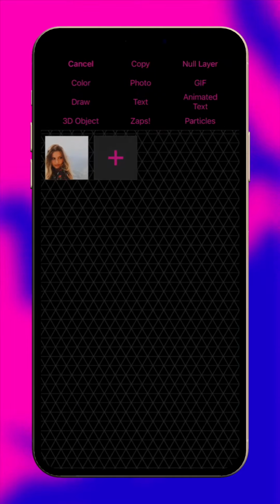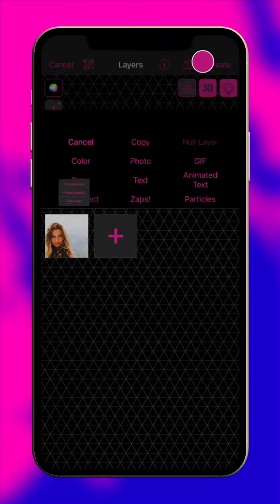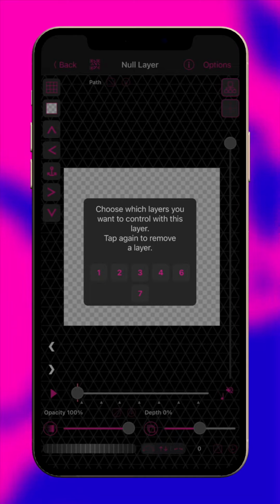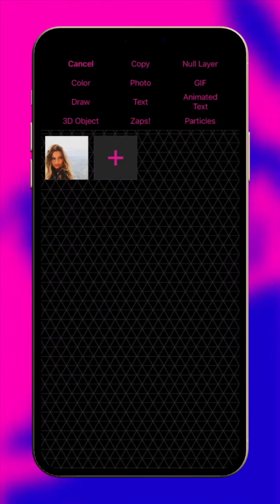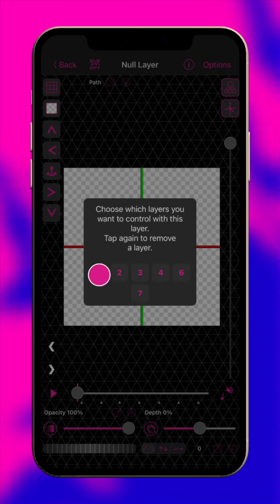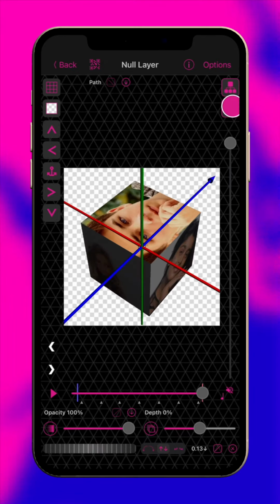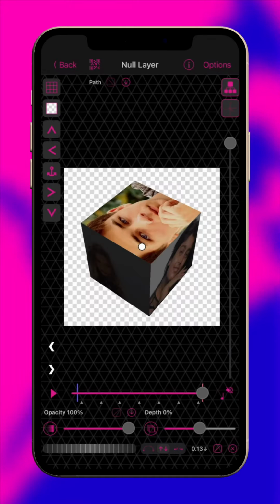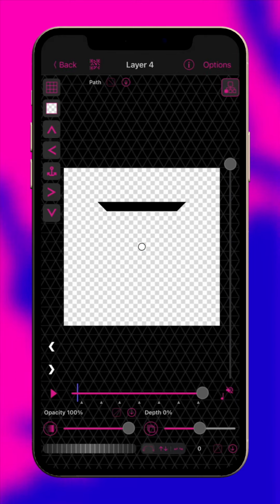Using Null Layers (Master Layer Replacement)